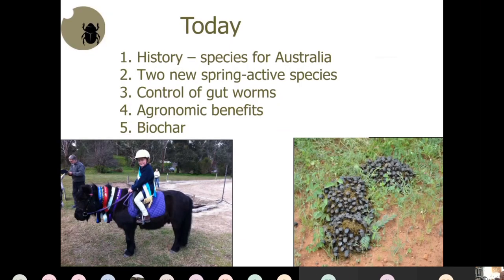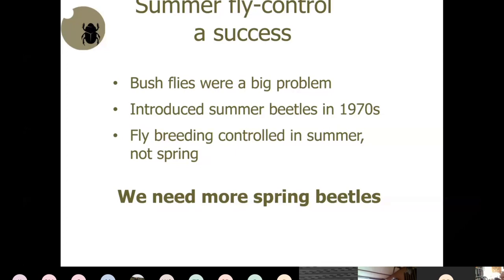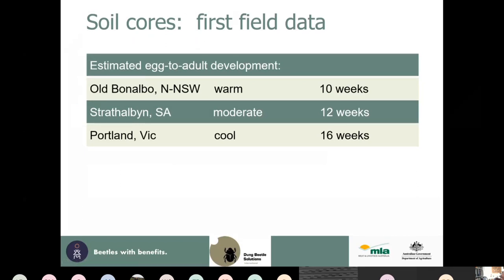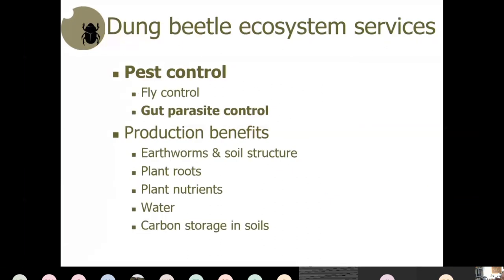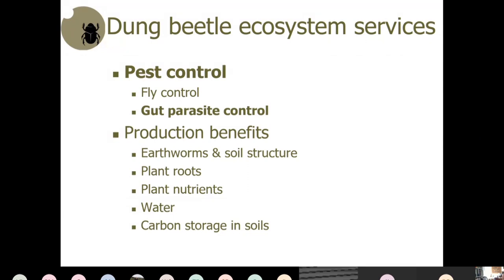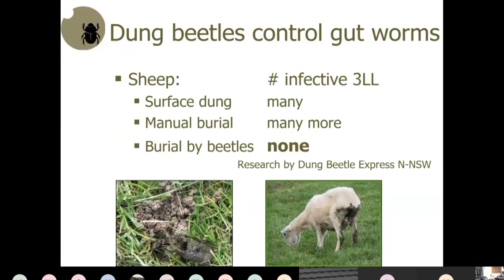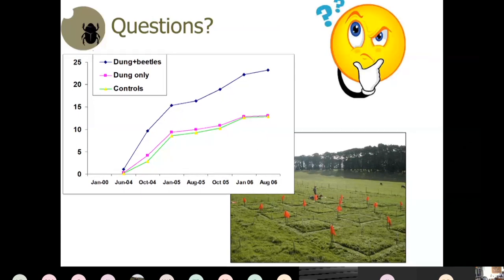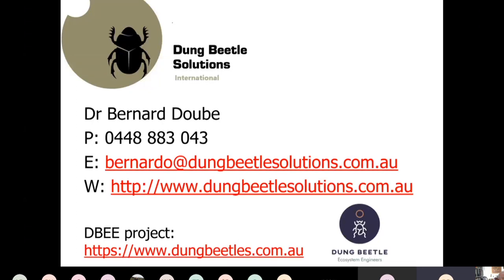Dung beetles with Dr Bernard Doube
Dr Bernard Doube, Dung Beetle Solutions International brings us up to date with dung beetle species, the history of introduction to Australia and the benefits to agriculture.